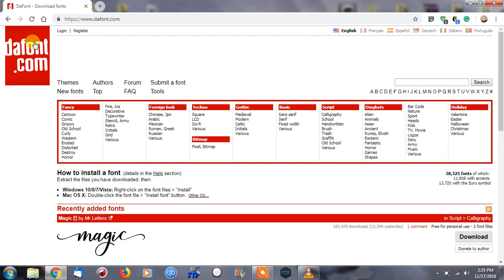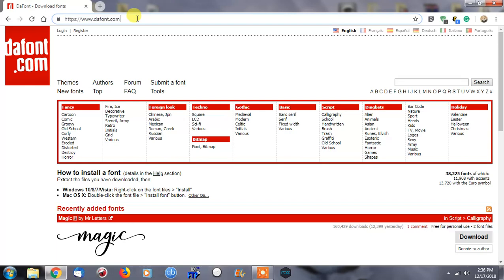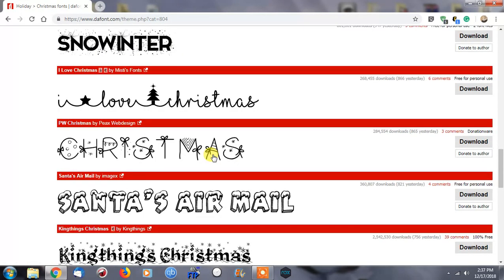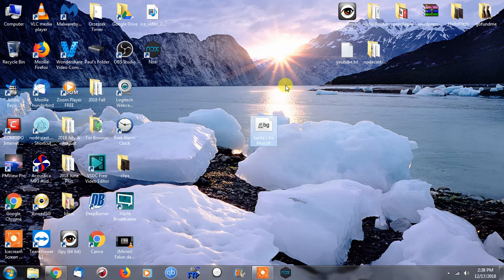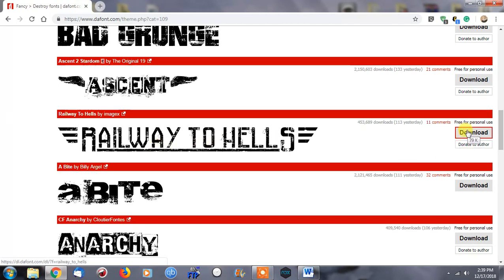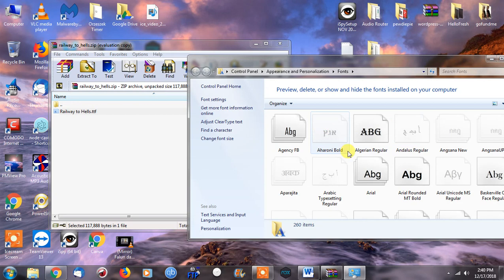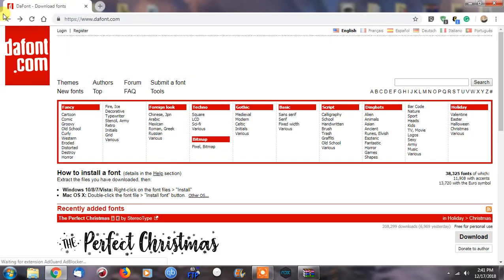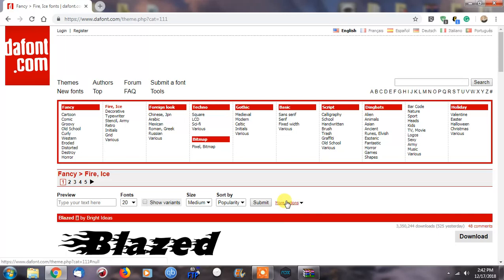How to Install Fonts in Windows/Mac - Where To Download Fonts - 2019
In this video I will show you where to download thousands of fonts for free and how to install them into Windows.  You can also install these fonts on any MAC OS and Linux OS.  If you need to remove any fonts, just go to the "Fonts" folder and delete the ones in which you will no longer be using.